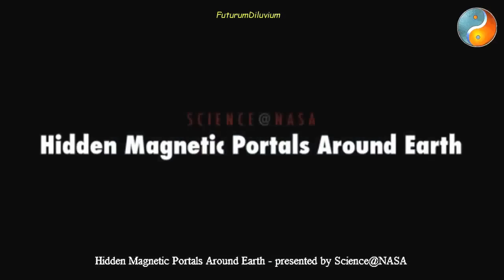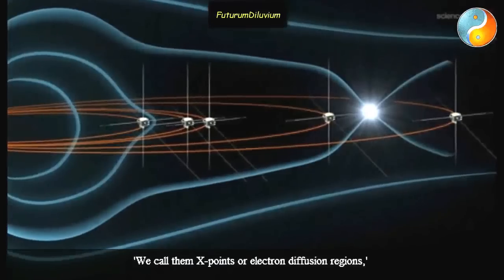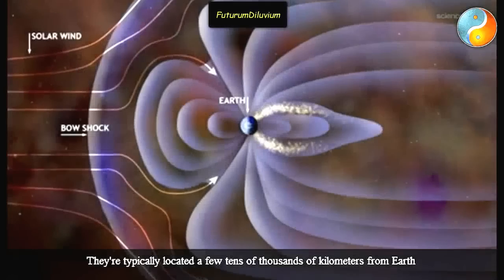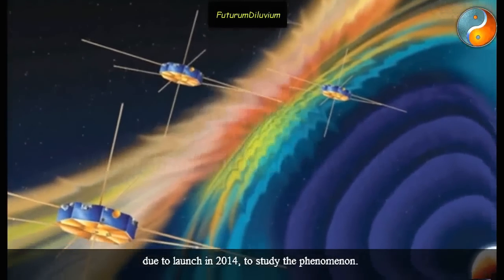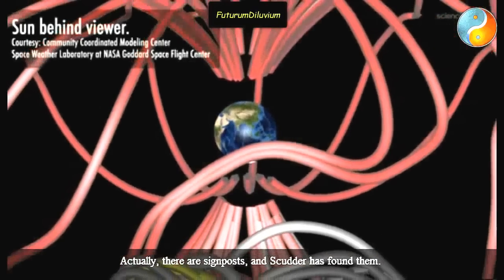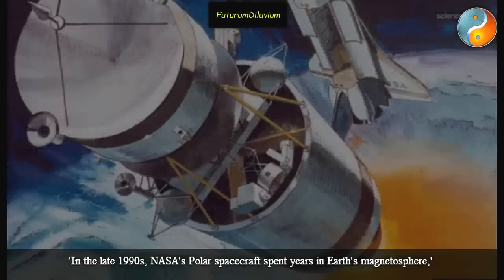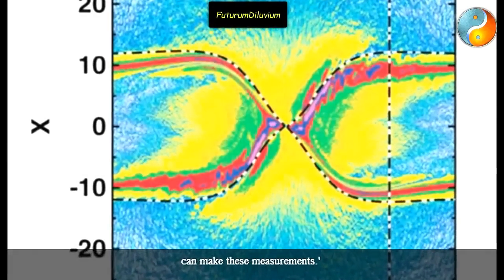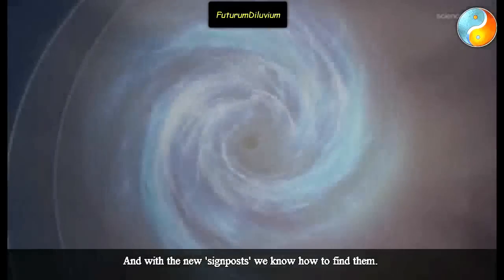Hidden Magnetic Portals Around Earth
Hidden Magnetic Portals Around Earth... A NASA-sponsored researcher at the University of Iowa has developed a way for spacecraft to hunt down hidden magnetic portals in the vicinity of Earth. These gateways link the magnetic field of our planet to that of the sun, setting the stage for stormy space weather.